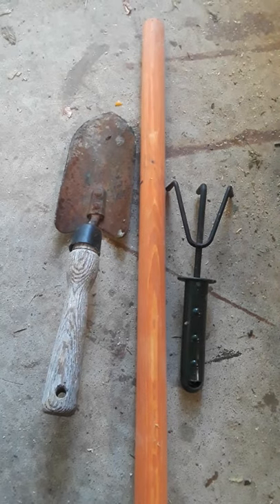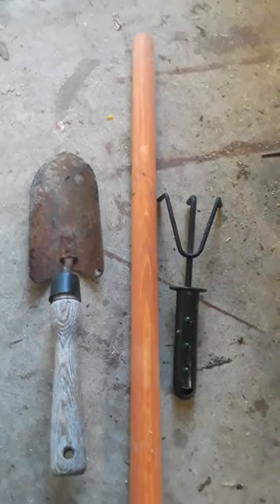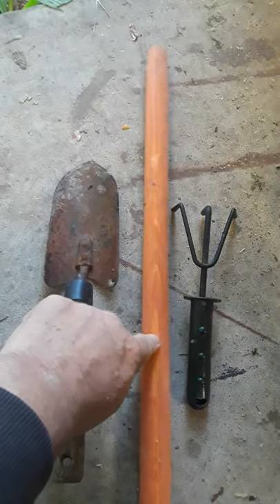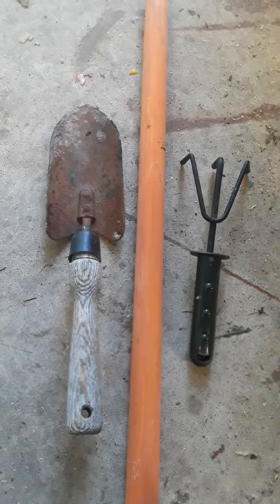Garden Tool(s) Modifications (1)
I am elated  to be back in my shop since cooler weather has prevailed in North  Carolina.
Please join me as I modify and refurbish shop tools to extend their life and to make them more ergonomically friendly. Thank you for joining me.